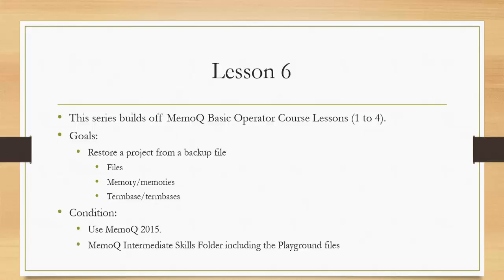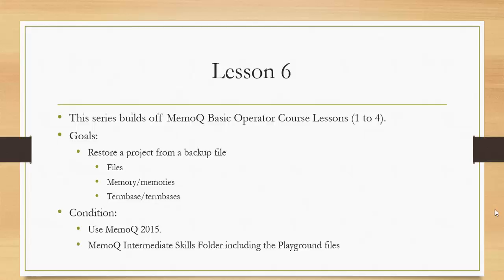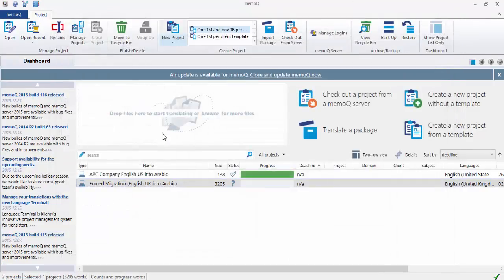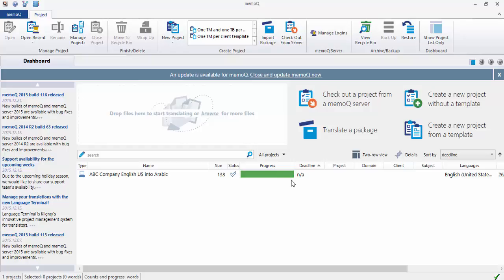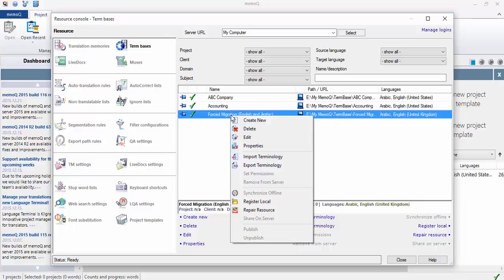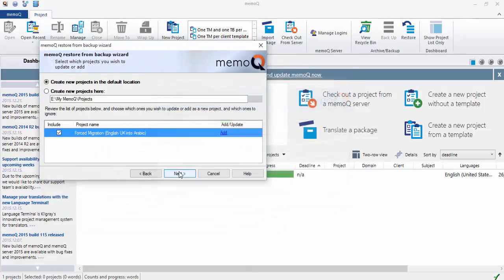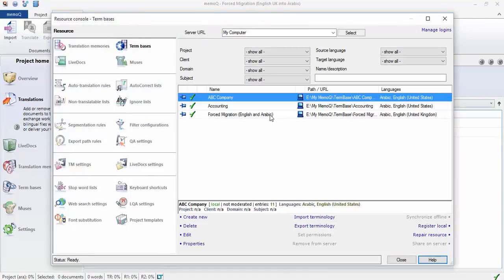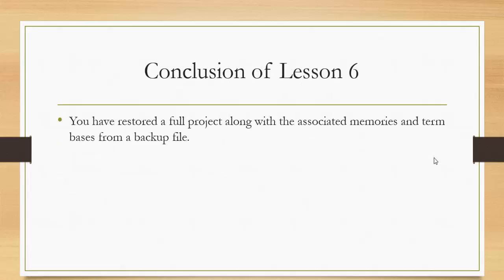ATN APTS MemoQ 2015 Intermediate Skills Lesson 6